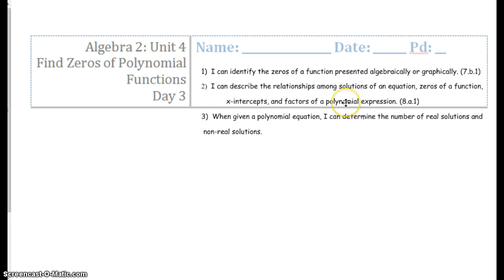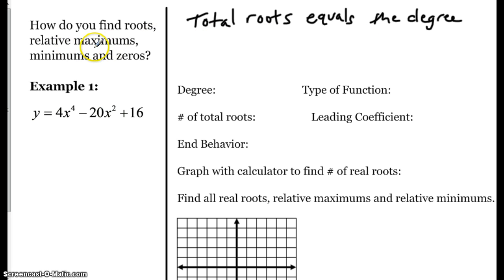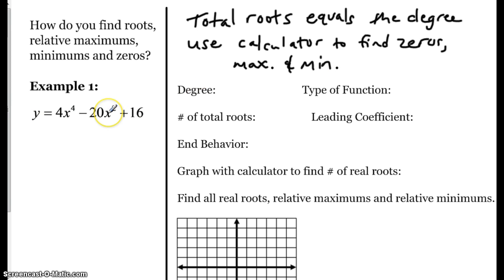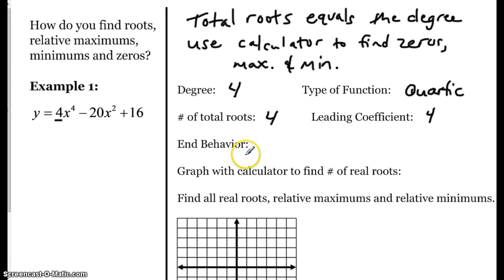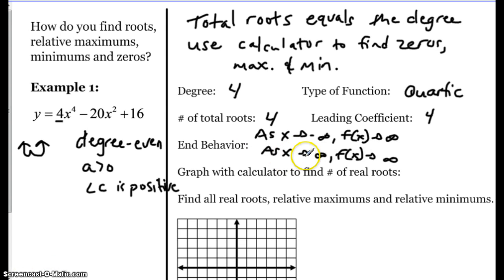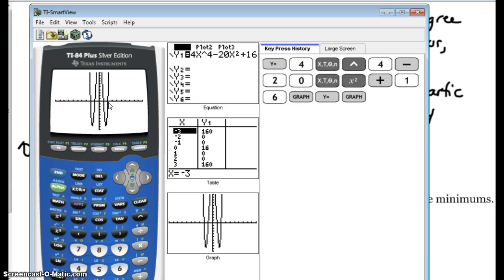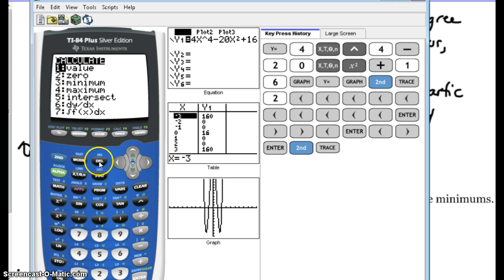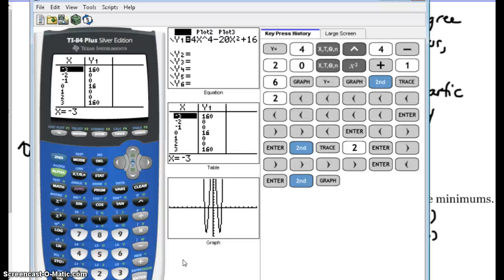Alg 2 Finding zeros of Polynomials